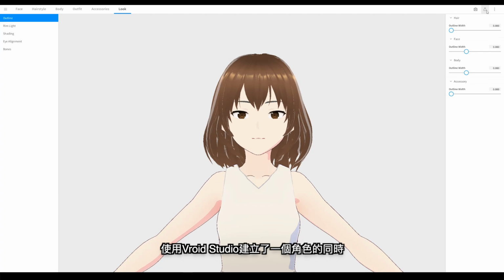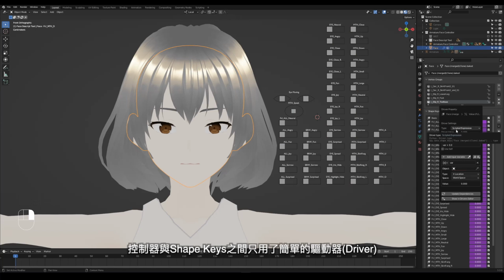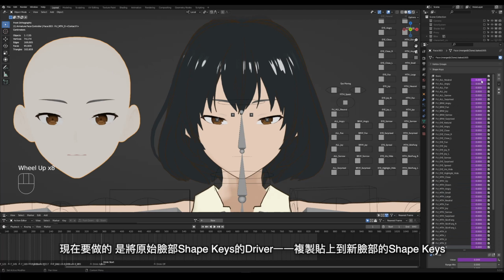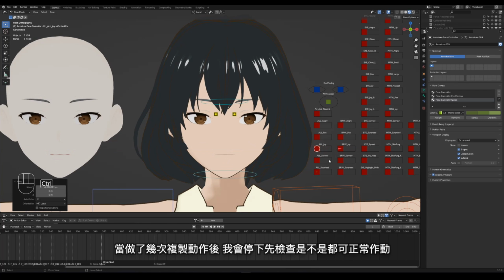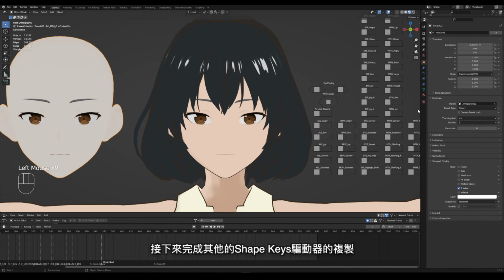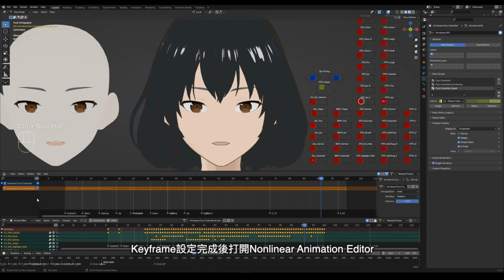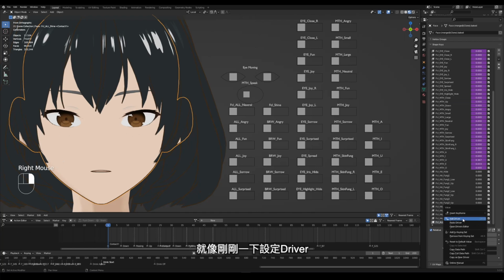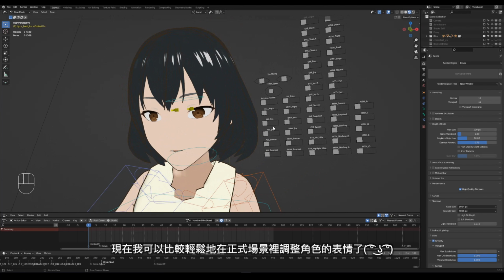Custom Blender Expression Controller for Character from Vroid Studio / 自製Blender中Vroid人物的表情控制器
In this video, I want to share how I  made a Custom Blender Expression Controller for Character from Vroid Studio, this make me more easy to control these expressions Shape Keys:)

You can download the blender file that already set up the driver in the link here:

Sorry for my poor english, and end of the video, I think I type the wrong text for the "Shy" expression(I use Shine...XD)

Thanks for your watching,and hope this video can be a little helpful for you as well.

Here is my FB Fansbook & Instagram, welcom to follow ^ ^
mr_narita.haruka

在這次影片中，主要分享我自製了一個可以比較容易調整Vroid Studio匯進Blender中人物表情Shape Keys的控制器。

對於我不太ok的英語與在影片後段中打錯了害羞表情的英文"Shy"(打成了Shine:閃亮...)感到很抱歉:

謝謝你的觀看，
希望這支影片對有遇到同樣狀況的你帶來一點幫助：）

以下是我的FB粉絲專頁與IG，歡迎追蹤＾＾
mr_narita.haruka